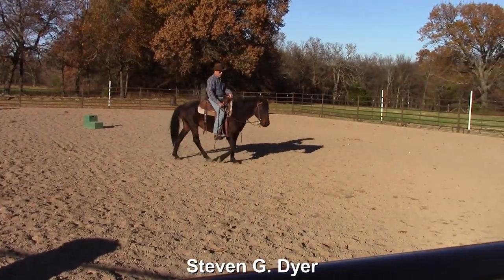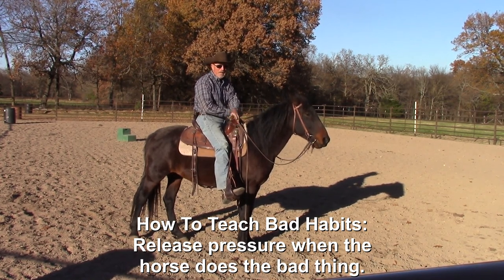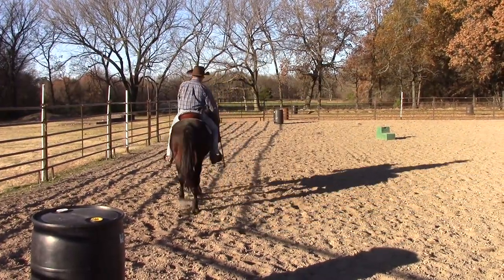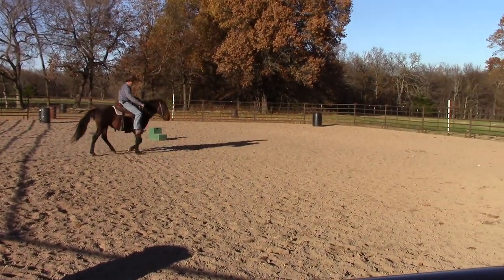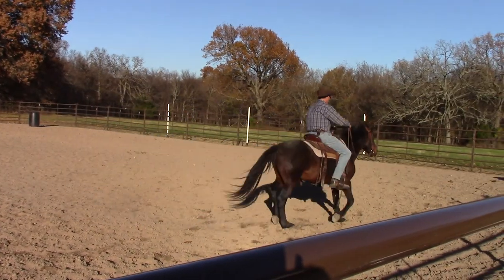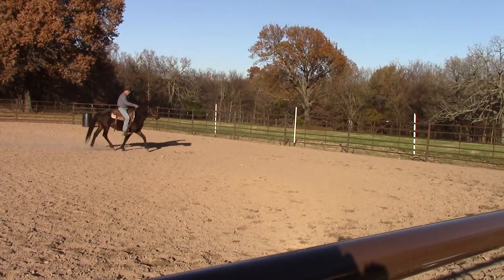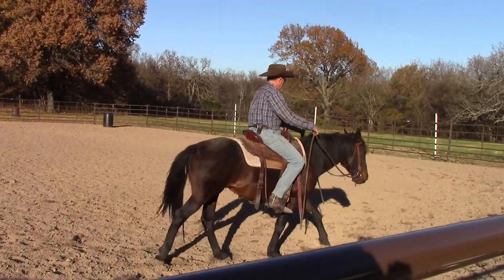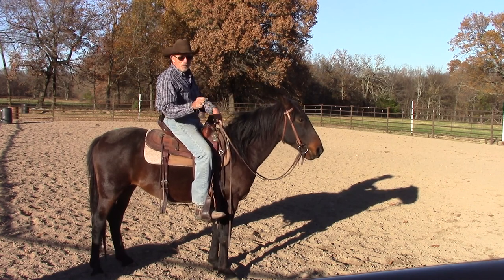How to Teach Your Horse Bad Habits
Horses develop bad habits when we release pressure at the wrong time.  This video explains how to avoid that using a young mustang who kicks out under saddle.